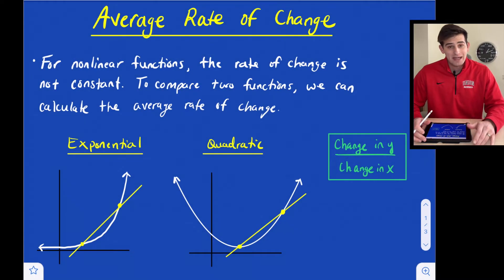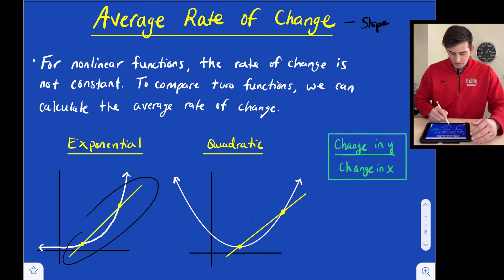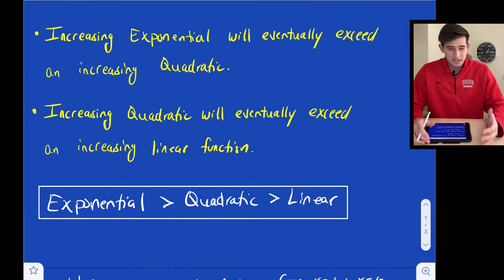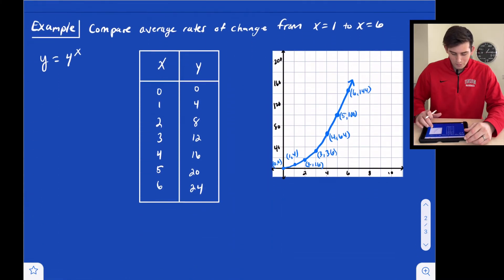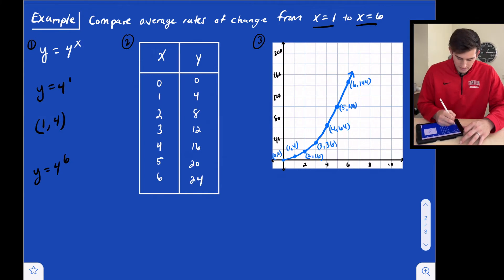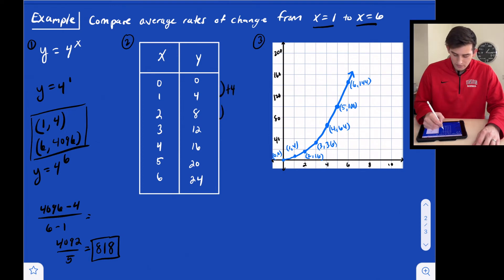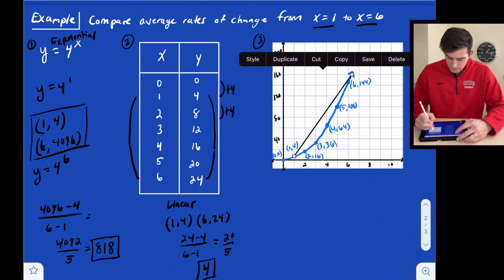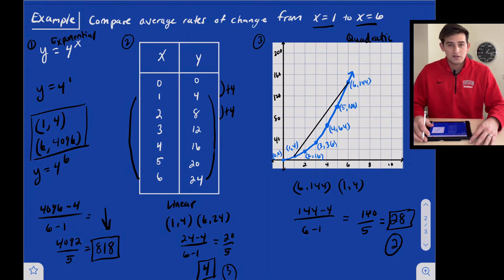Average Rate of Change of Nonlinear Functions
Learn how to calculate the average rate of change of nonlinear functions. Specifically, in this video we will compare exponential and quadratic functions to linear functions.